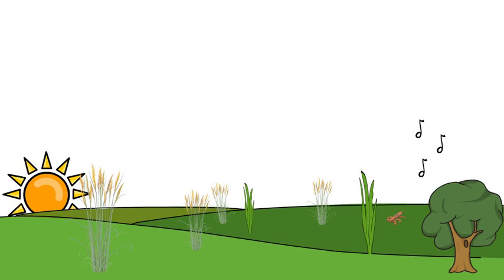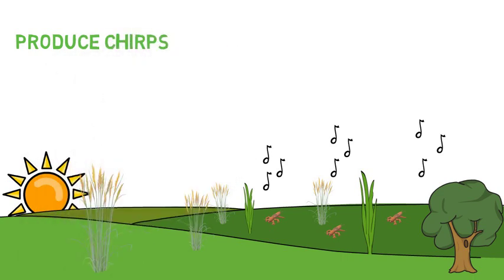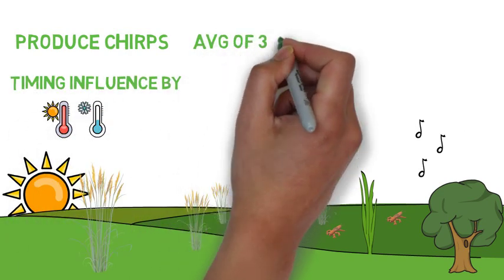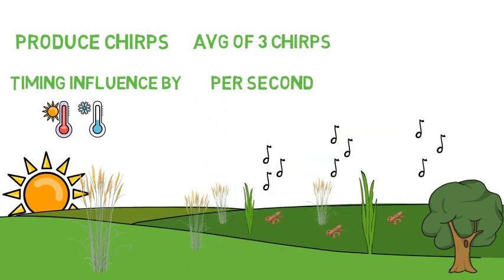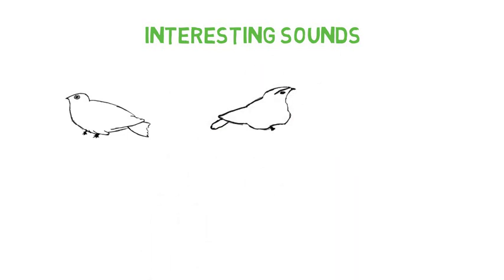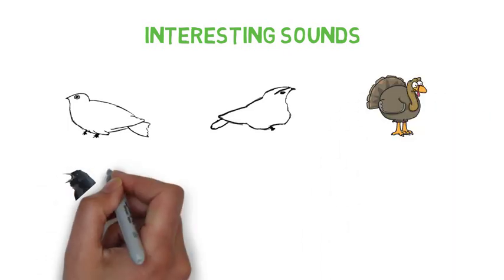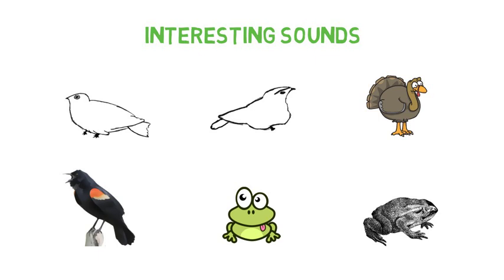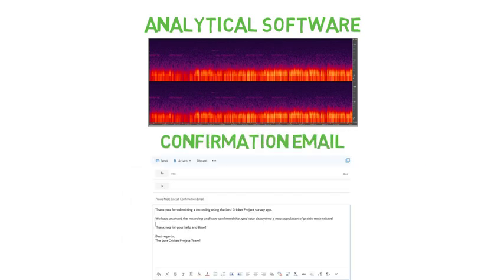Lost Cricket Project Video #3 - The Prairie Mole Cricket Song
The third in a series of four videos describing the Lost Cricket Project in Oklahoma. Here you will learn about the calling song of the prairie mole cricket, on your way to joining our LCP citizen science team.